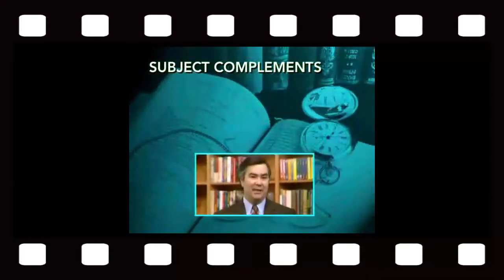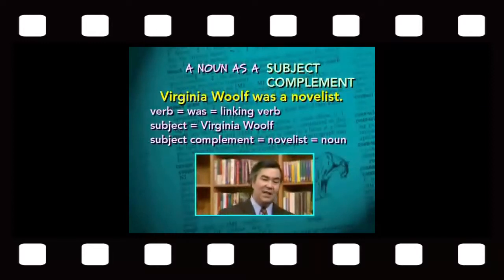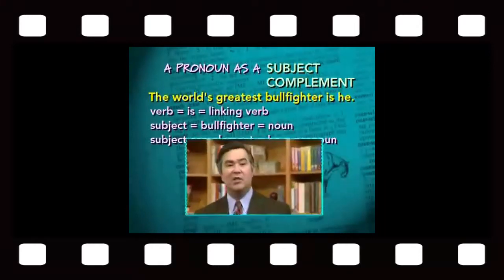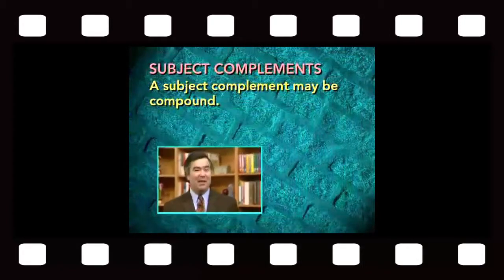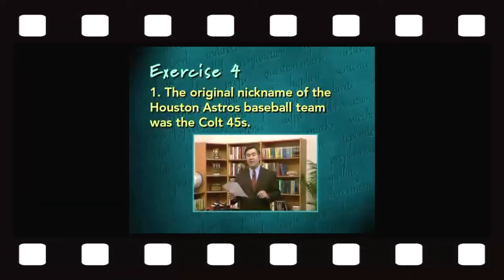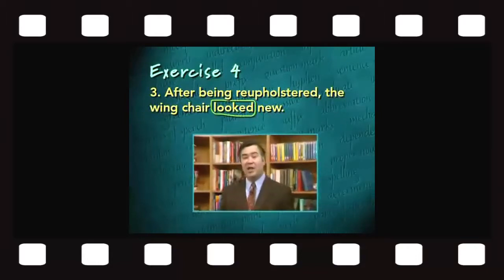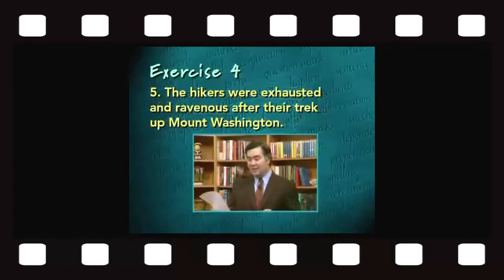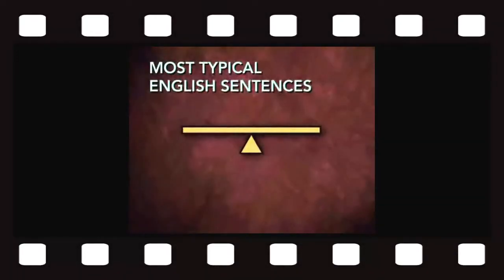English Grammar - Sentence Complements 07